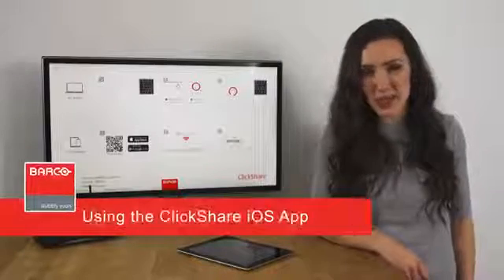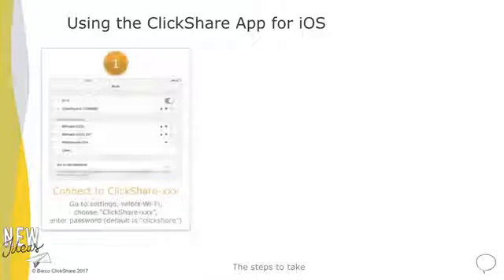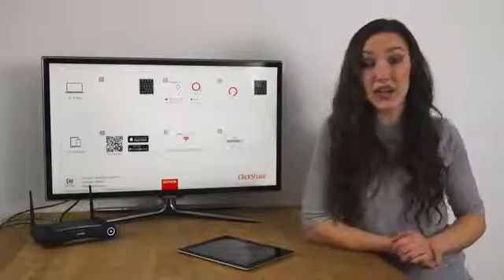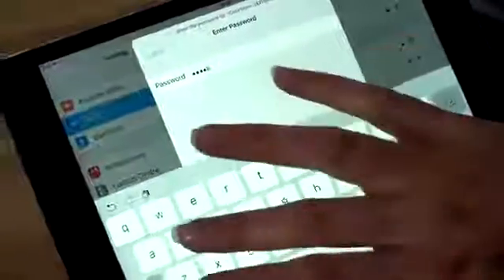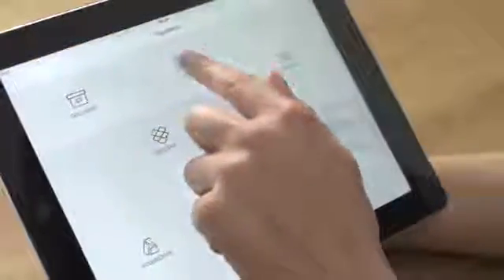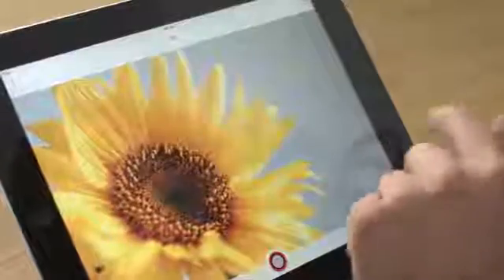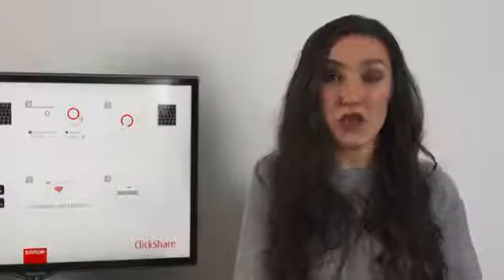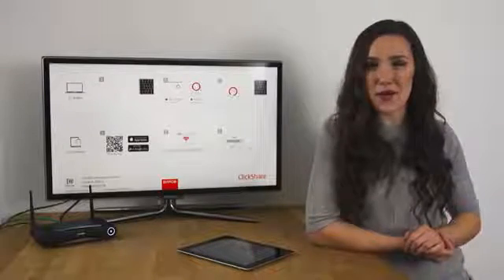How to use the ClickShare iOS App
Connecting your iPad or iPhone to the central meeting room screen is simple and hassle-free with the ClickShare iOS App. This video takes you through the needed steps to get you started.